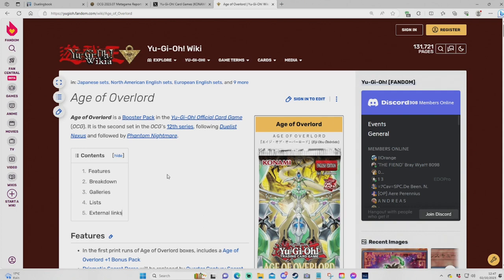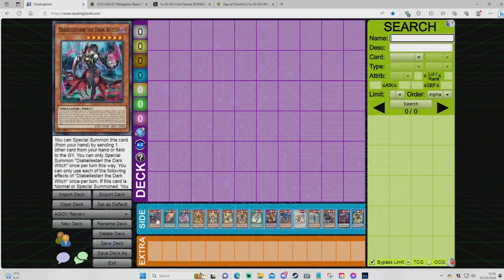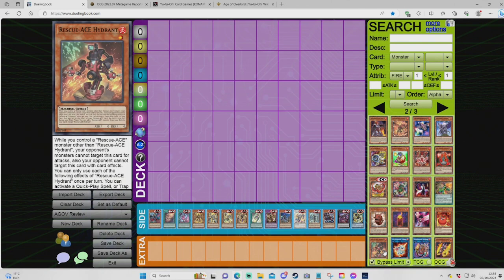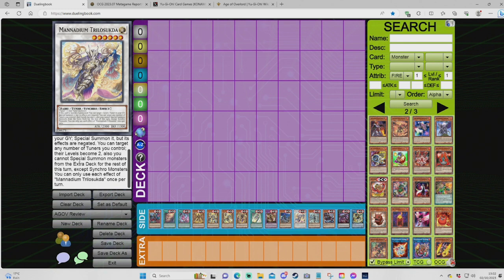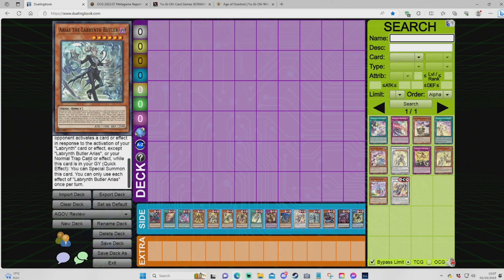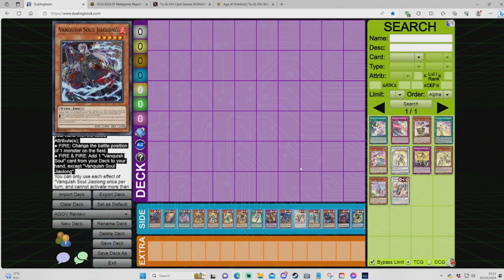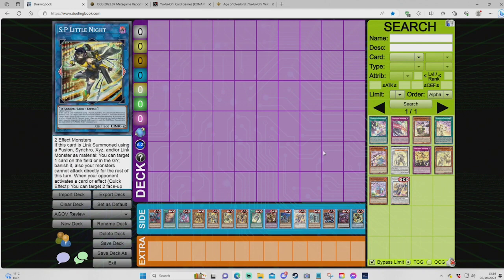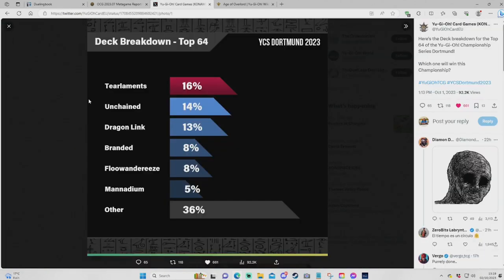Yu-Gi-Oh! Age Of Overlord Look Ahead and Discussion!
for more exclusive TCG content, articles and news!

- using code SHIFT5